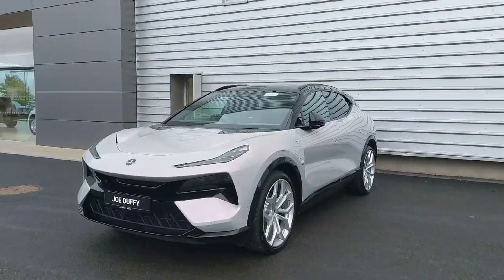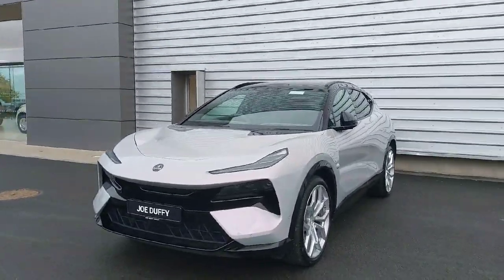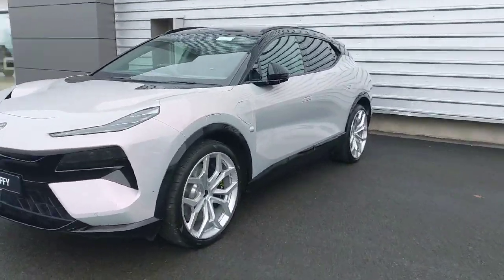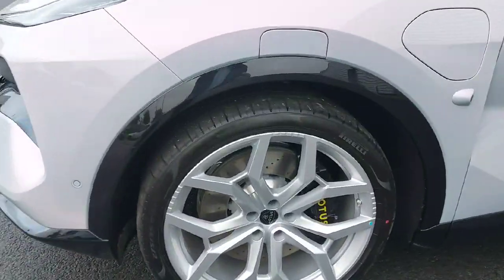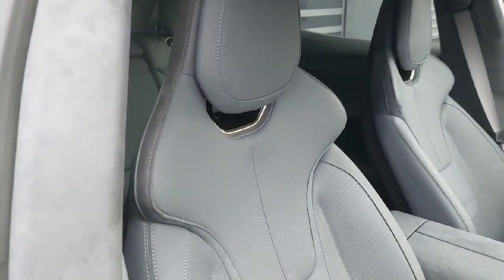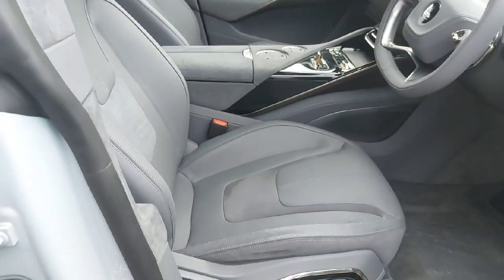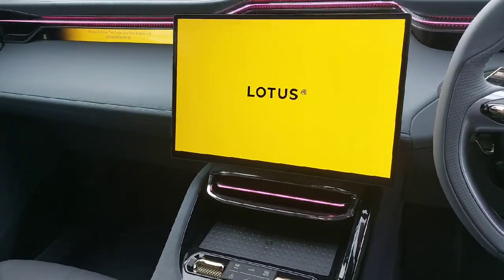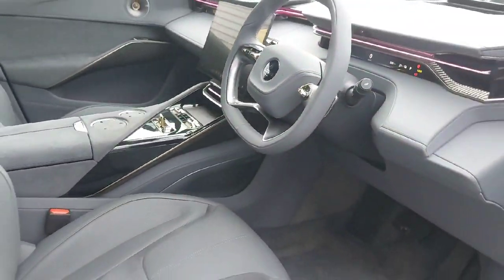241D1000 - 2024 Lotus Eletre S Model 600Bhp RefId: 421726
Lotus Dublin